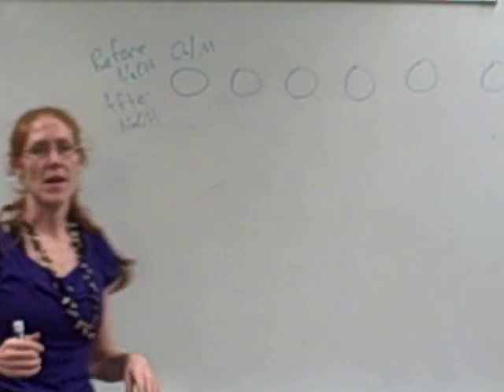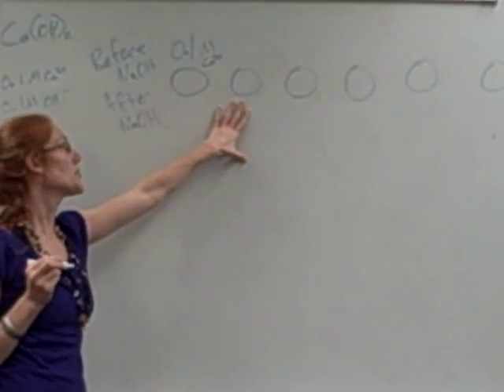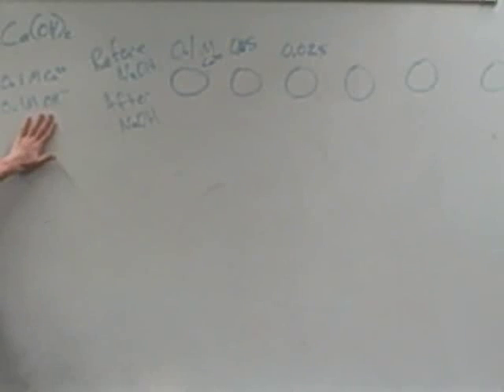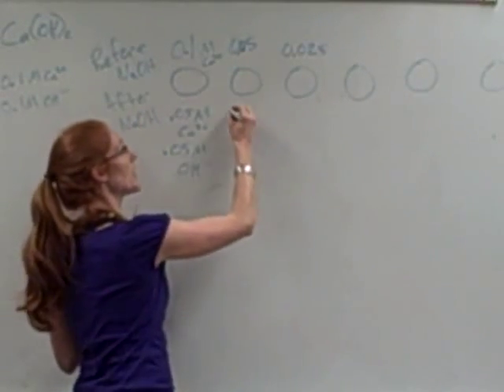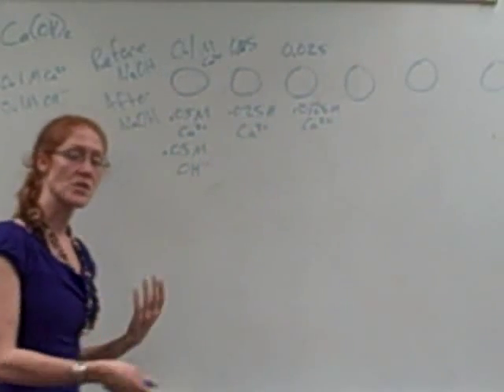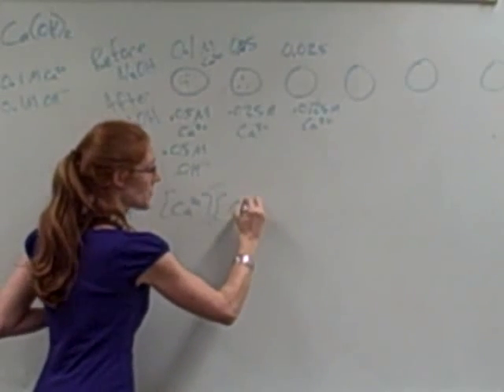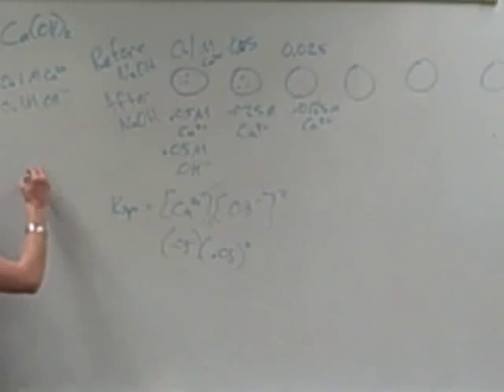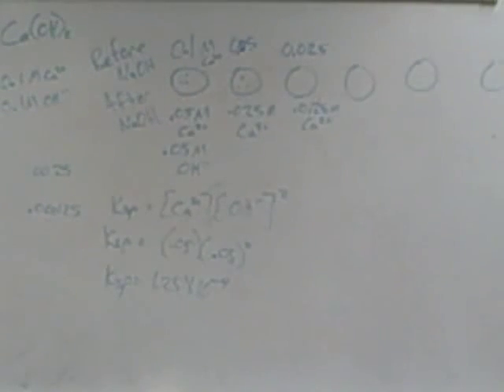Ksp precipitate lab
We are doing a serial dilution of Calcium and hydroxide ions do see when the solution stops preciptating.  Then we'll calculate a range for ksp